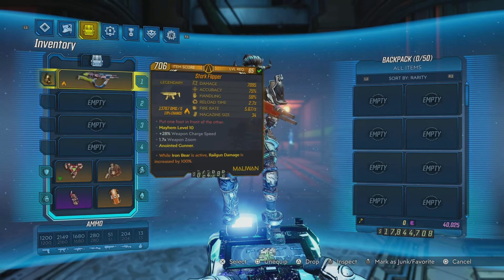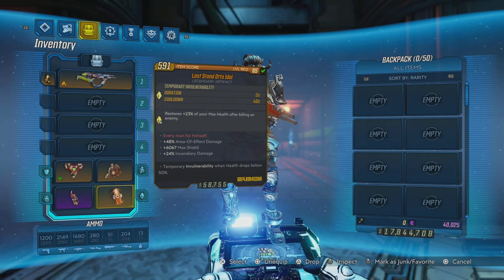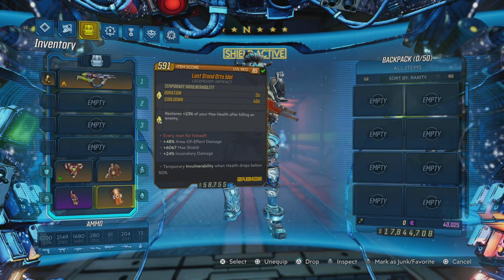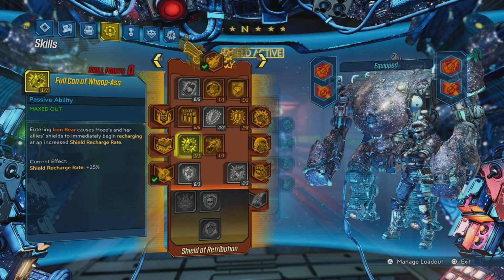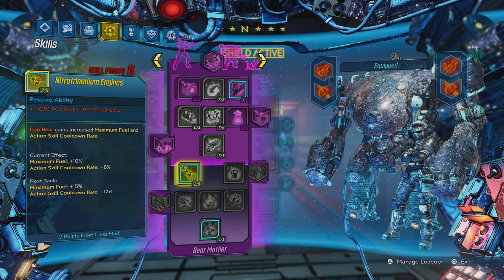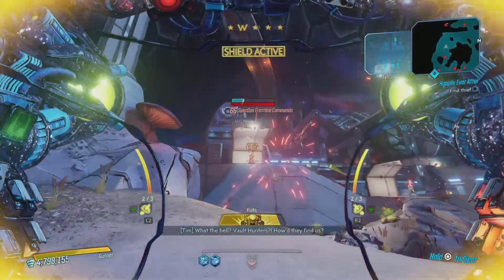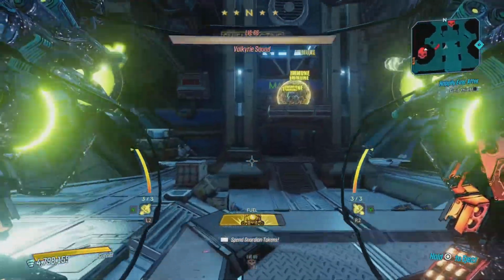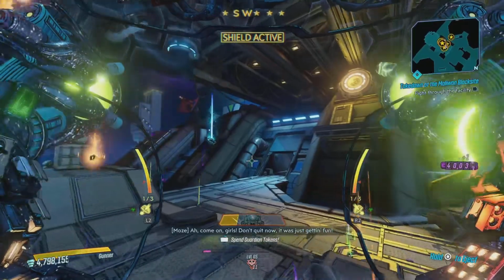Raid Bear Borderlands 3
Designed for the hardest content in borderlands 3 and the upcoming Raid boss.